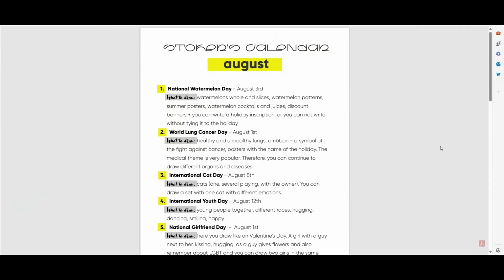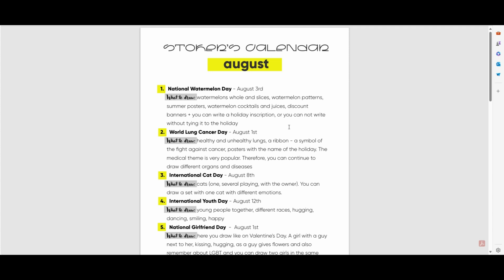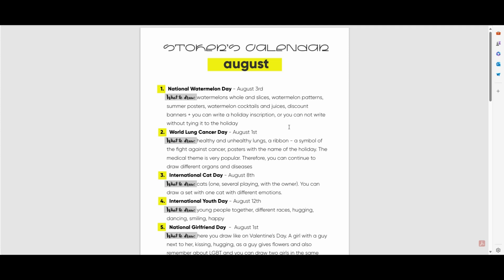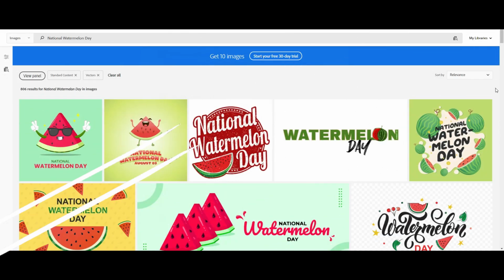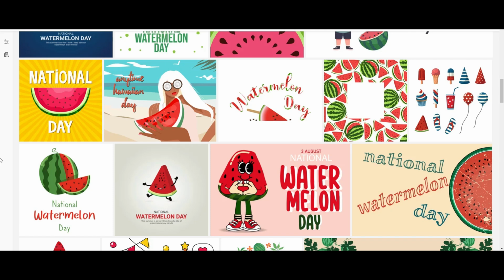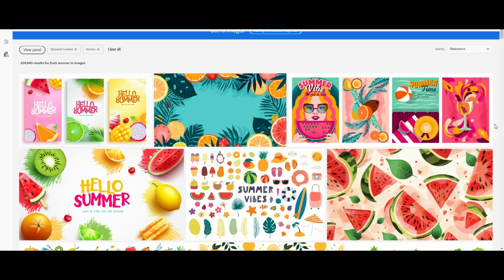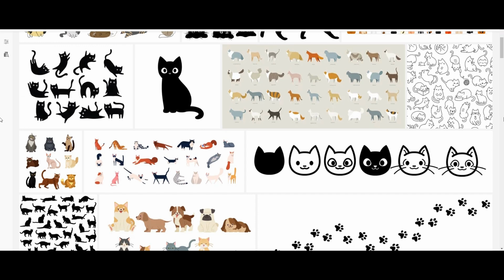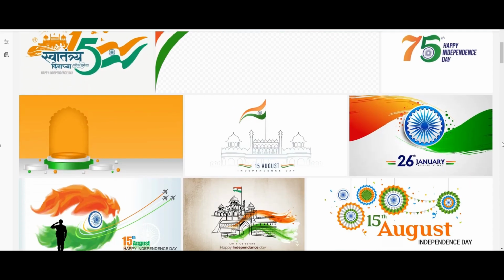IDEAS FOR YOUR PORTFOLIO. WHAT TO DRAW AND SELL ON STOCKS + STOKER'S CALENDAR (DOWNLOAD FOR FREE)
I have prepared a stocker calendar for you for August. The next calendar will be released on my Telegram and will be released every 1st day of each month.

- only about a graphic design